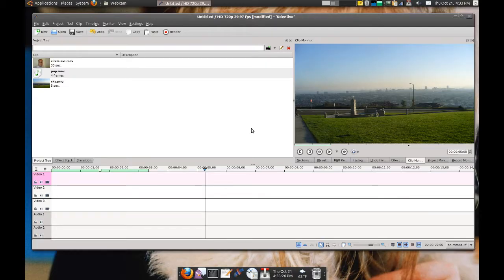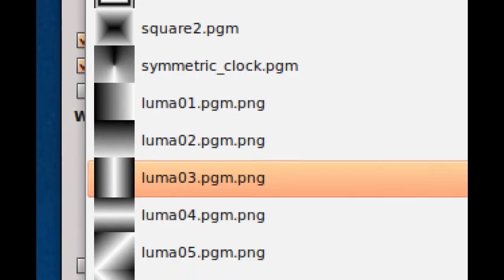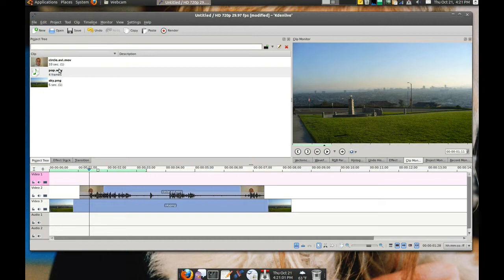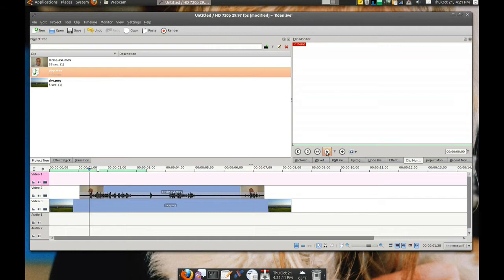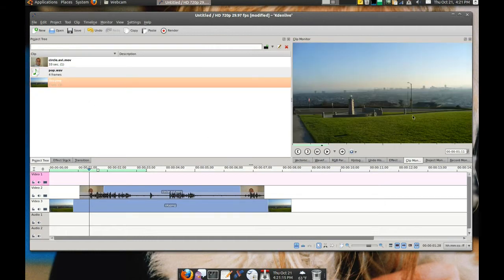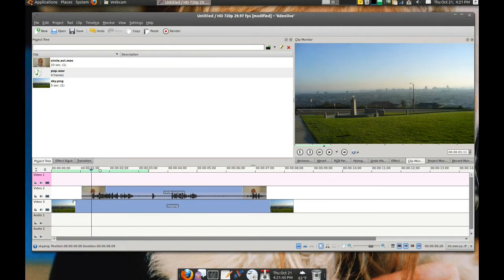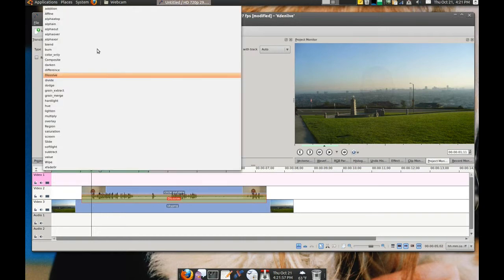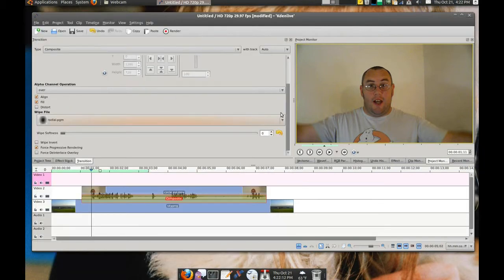Kdenlive : Pop-Up Shape Mask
This is a possibly useful but likely fun effect that can be customised.  I've wanted a pop-up bubble effect and I think I kinda got what I want.